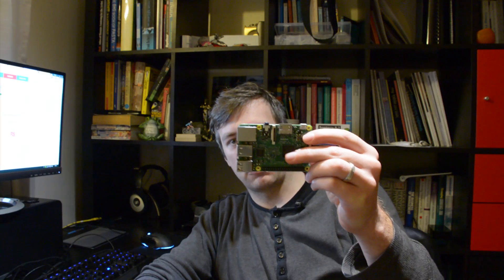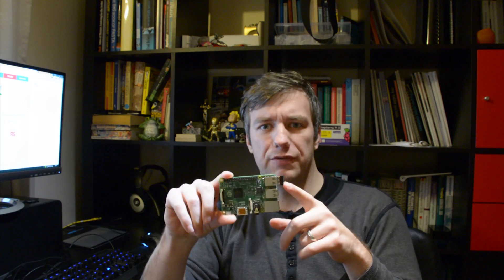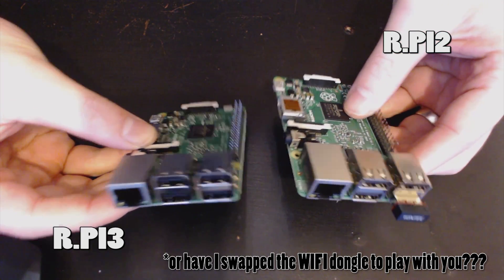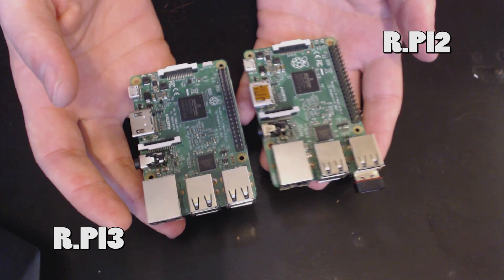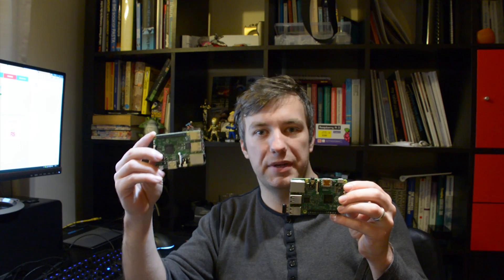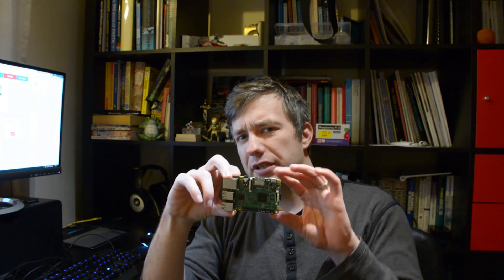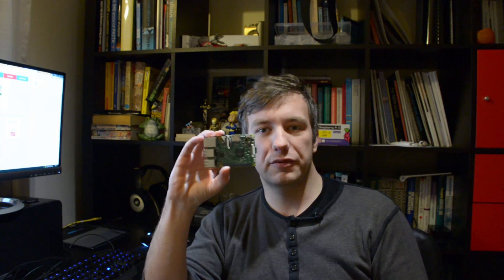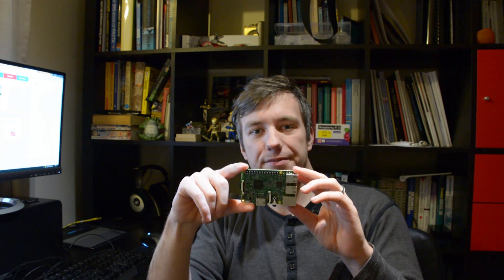Raspberry PI 2 vs Raspberry PI 3 - or perhaps RPi Model C is around the corner?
INFO:
Quick look on the boards week in, and why I think we going to see a new board sooner rather than later!

Amazon Wishlist

This is where Youtube paychecks go - it may give you idea what's ahead. Link me interesting stuff as well!
And if you feel like it's xmas - you can send me an amazon voucher too!